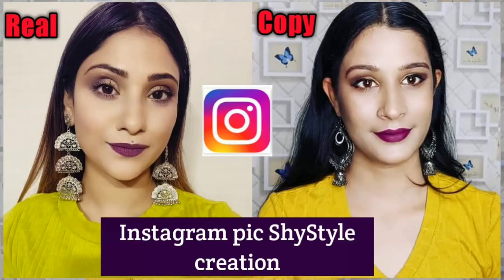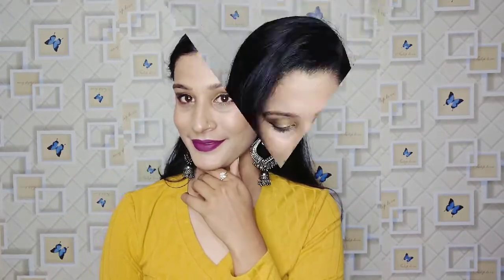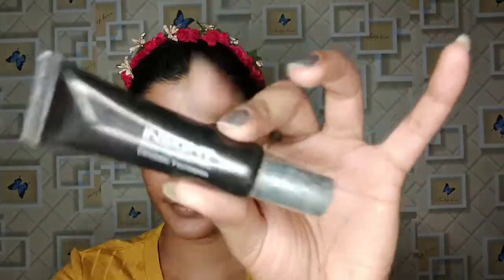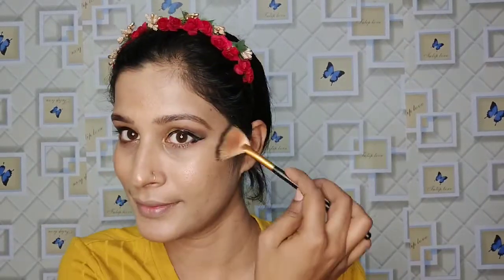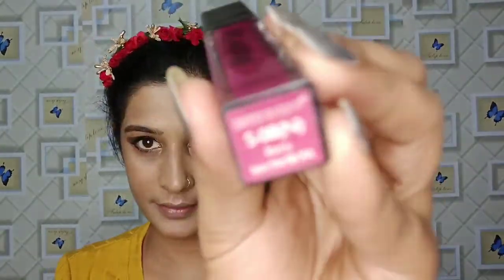Shy Style | Instagram Pic "Recreation" | by Ankitabeauty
@shy styles
Hi guys aaj m Shystyle Saima Di ka Instagram pic recreation ki hu video kaisa laga comments karke jarur bataye plz .
M shystyle Di ki fan hu plz Guys support me plz🙏🏻🙏🏻🙏🏻🙏🏻🙏🏻

Tc

XOXO